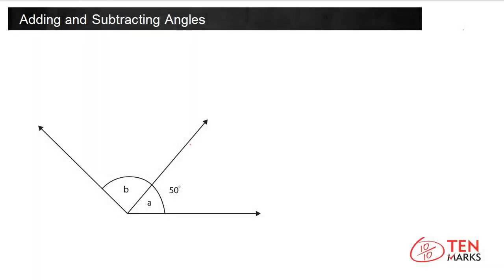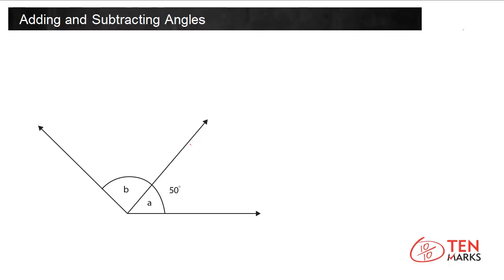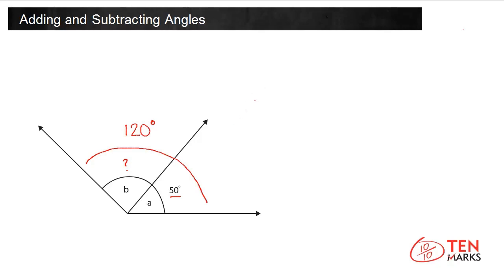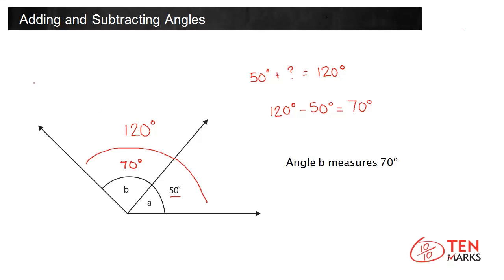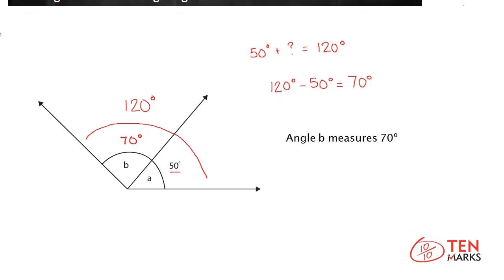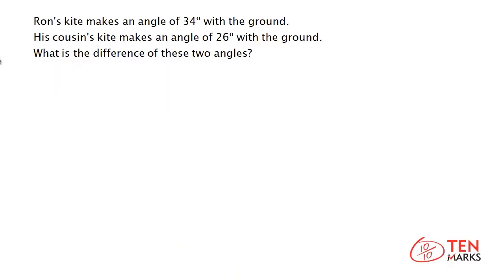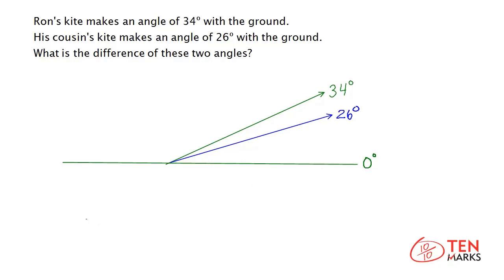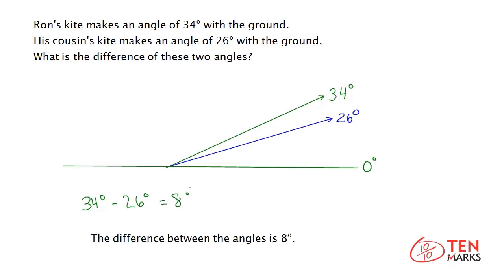Adding and Subtracting Angles: 4.MD.7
This video explains how to add and subtract angles to find an unknown angle measurement. For more videos and instructional resources, visit TenMarks.com. TenMarks is a standards-based program to complement any math curriculum with scaffolded lessons, guided practice, inquiry-based tasks, assessments and interventions.